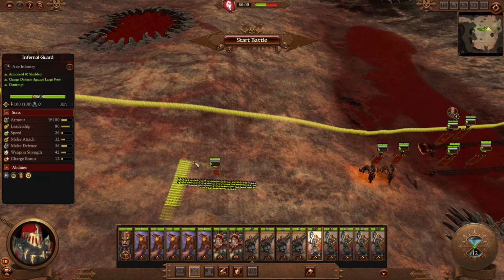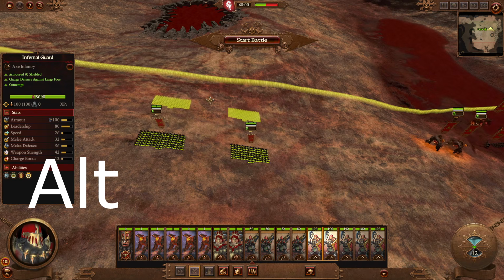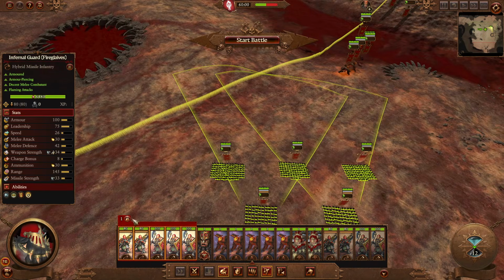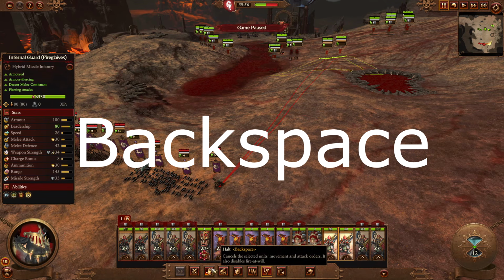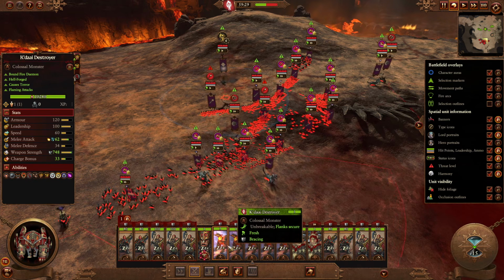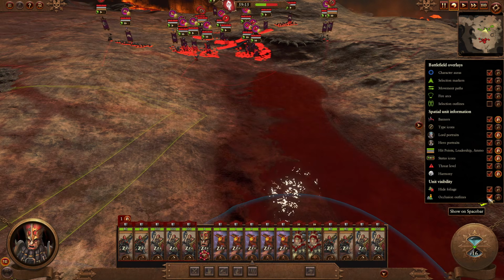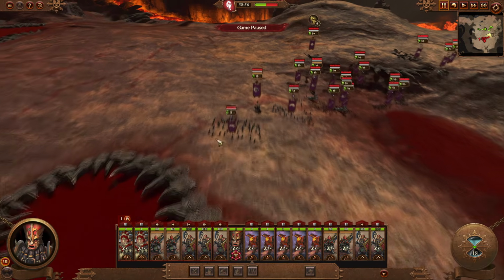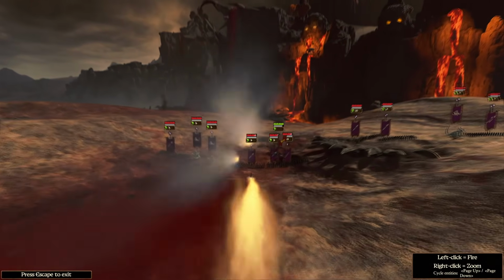A guide for battle controls - Total war Warhammer 3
I go over over every control I know of in the game, the very basics for camera controls, moving and grouping units, giving attack commands and camera esthetics.
00:00 Intro
00:23 Basic camera movement
01:17 Moving units
02:49 Unit formations
04:30 Basics of combat
09:18 Camera control for esthetic shoots
10:12 Manually firing artillery